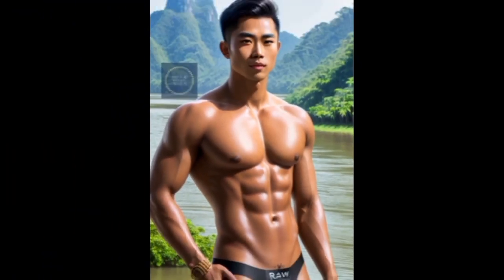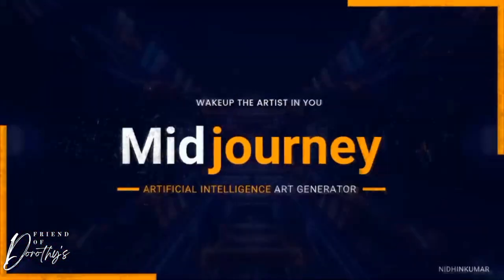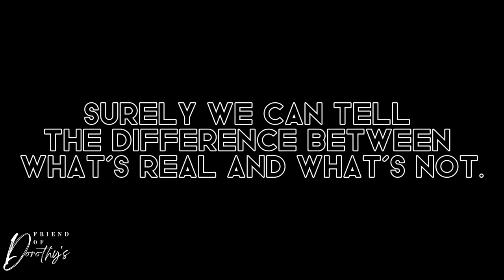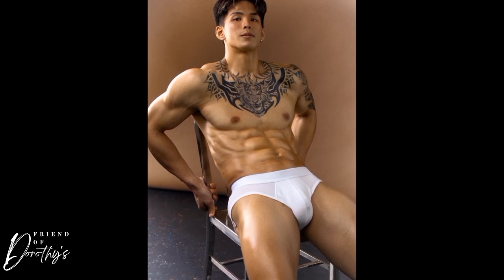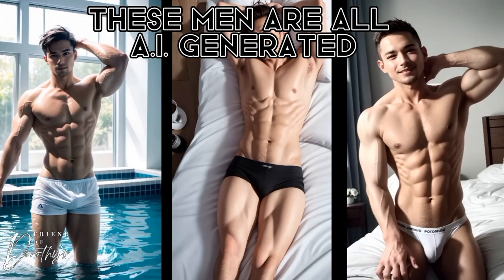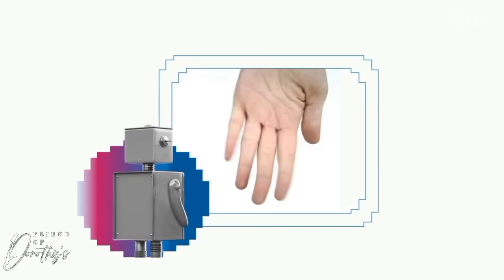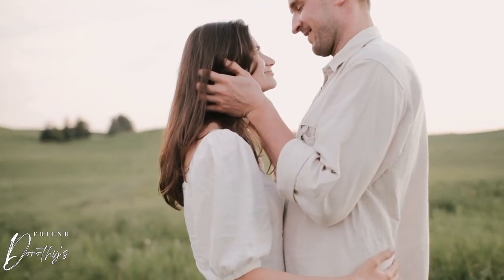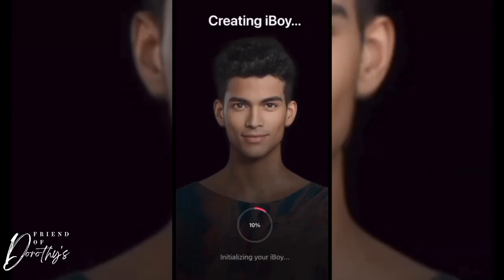A.I. photos of Hunks - how it affects GAY social media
Artificial intelligence is everywhere today. A.I. generated images, voices and even deepfakes are everywhere you look. You can create realistic looking photos of just about anyone. You can be anyone on social media with just a few clicks. There are even apps that allow you to create the perfect gay boyfriend, or chat bot. Should we be afraid? Can you spot thr difference between a real photo and an A.I. generated image?